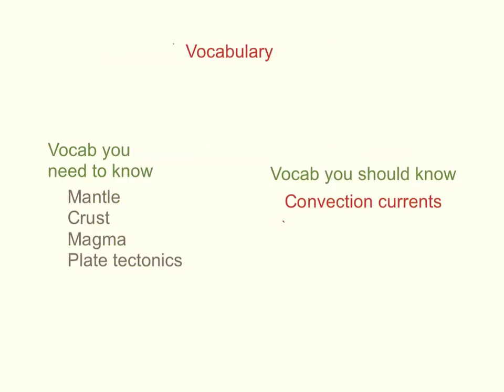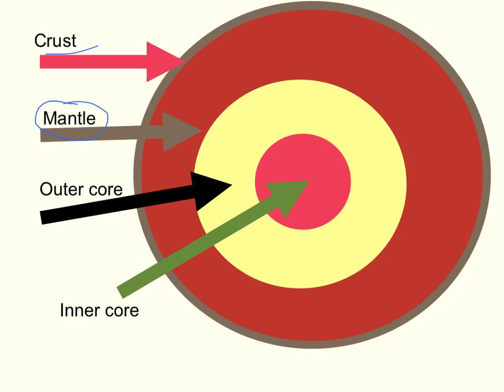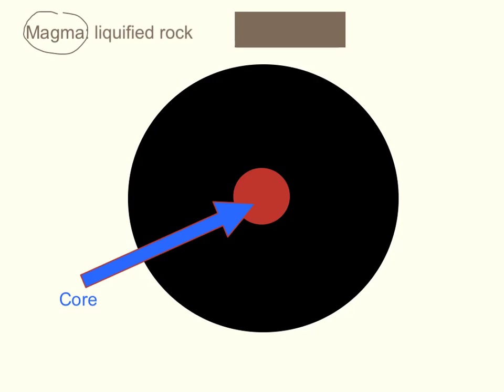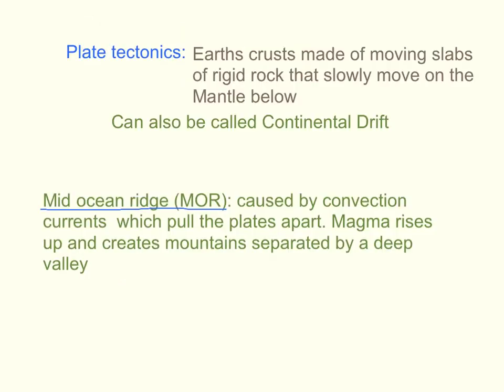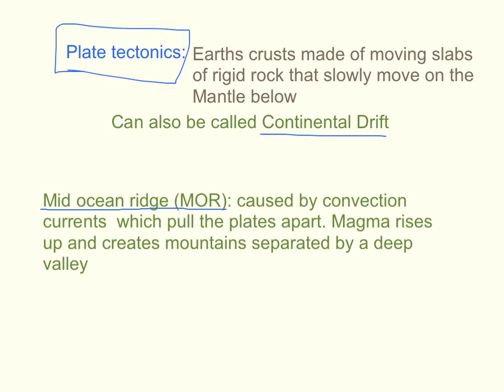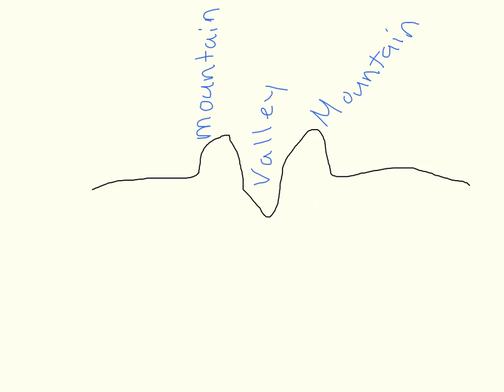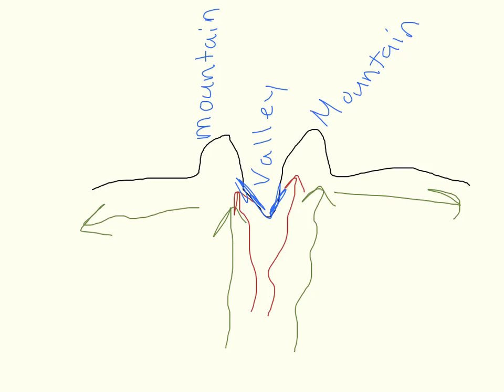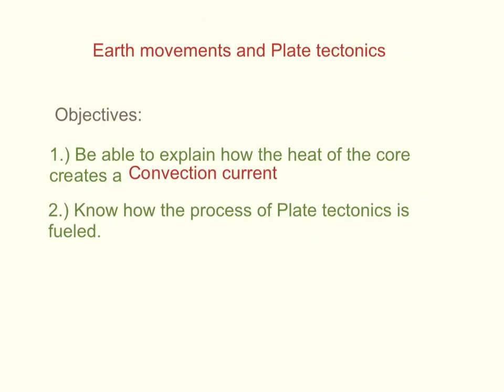Intro to Earths movement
Explains the process of plate tectonics and the internal convection current.